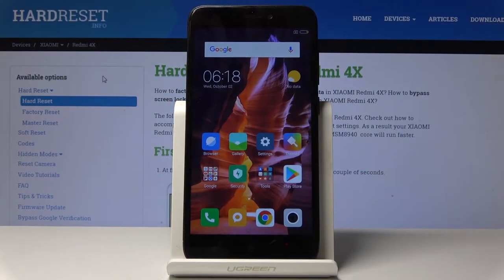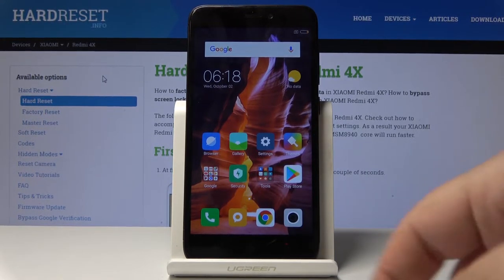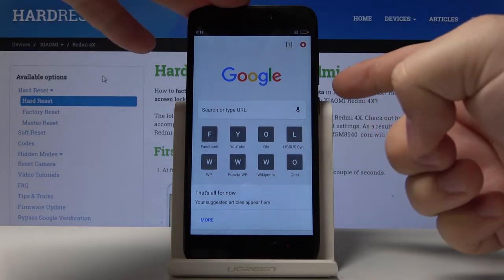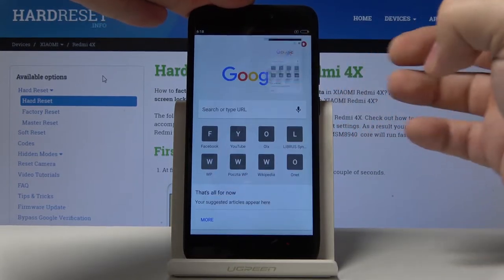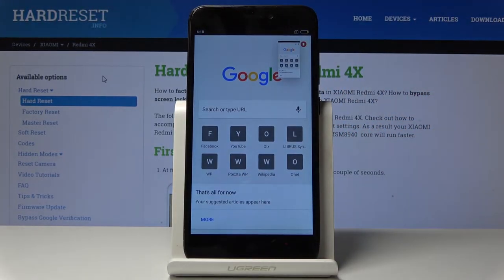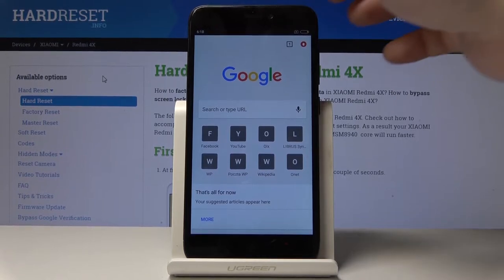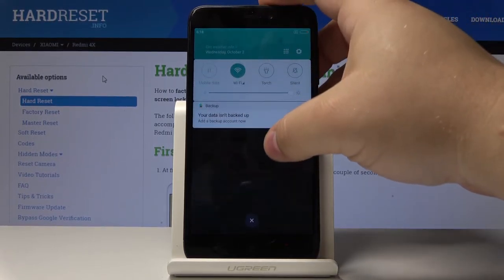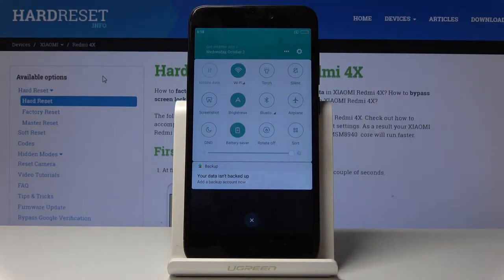How to Take Screenshot in Xiaomi Redmi 4X - Capture Screen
Learn more about XIAOMI Redmi 4X:
If you want to save the content that is displayed on your screen and then share it with your friends follow the step by step tutorial above and learn how to capture the screen in your device. You will be able to locate the folder where the screenshot have been stored. Find out what can you do with the saved screenshot by watching our short instruction!

How to grab a screen in XIAOMI Redmi 4X? How to save displayed data in XIAOMI Redmi 4X? How to capture desktop in XIAOMI Redmi 4X? How to take a screenshot in XIAOMI Redmi 4X? How to save screen in XIAOMI Redmi 4X? How to take a screen snapshot in XIAOMI Redmi 4X?